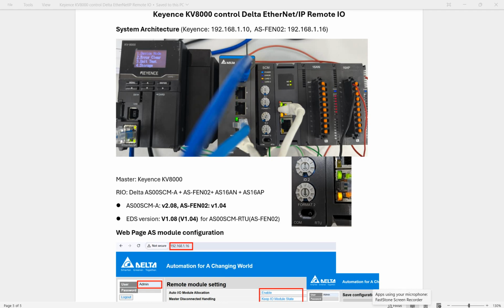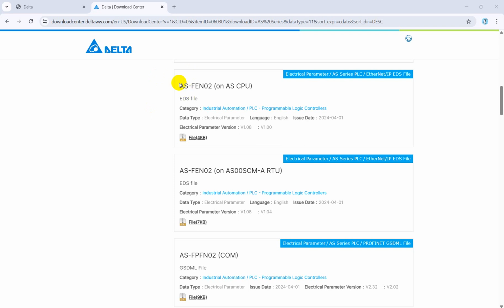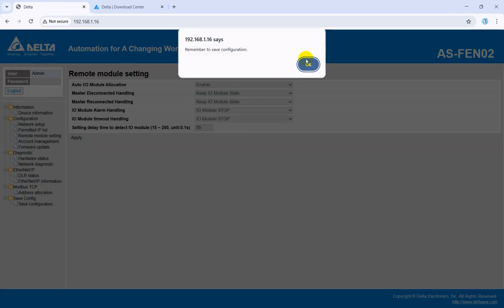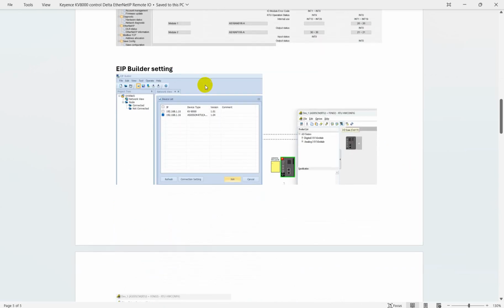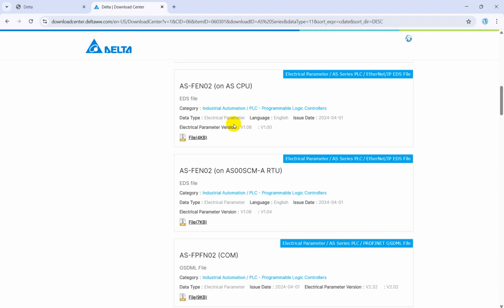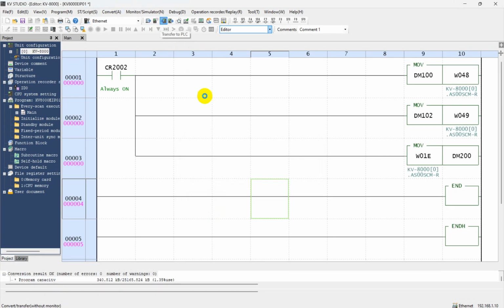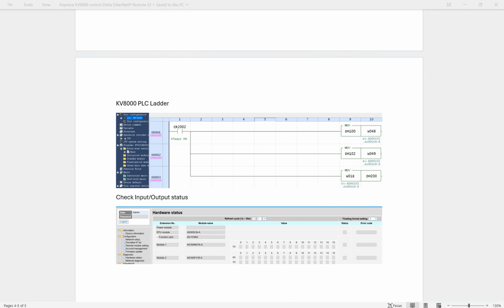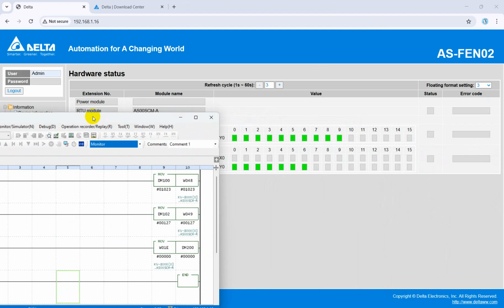Keyence KV8000 control Delta EtherNetIP Remote IO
Delta EIP Remote IO
Delta AS00SCM-A
Delta AS-FEN02

This video will show you how to use Keyence PLC to control Delta Remote IO thru EtherNet/IP.